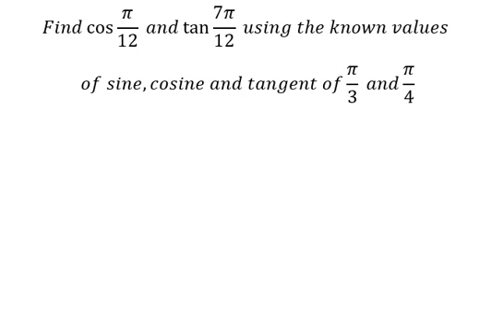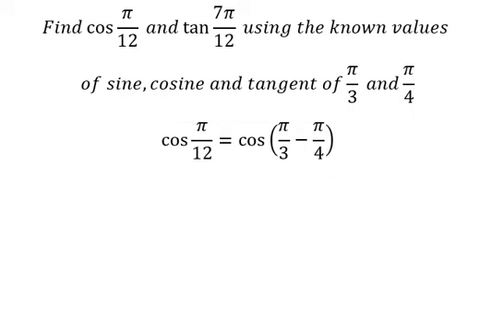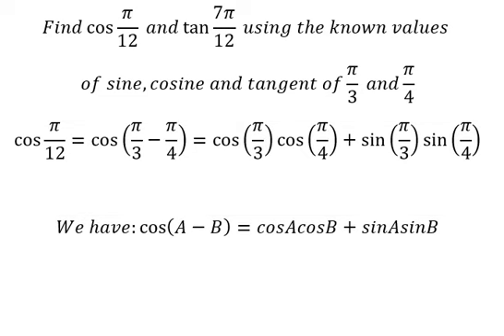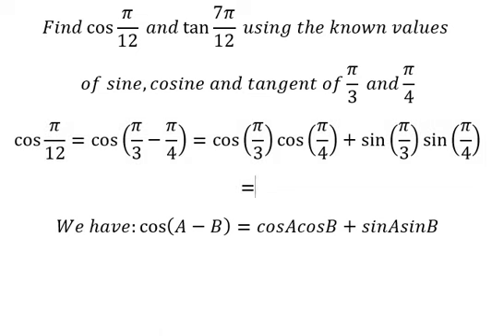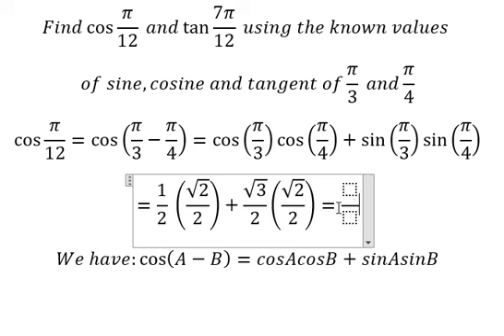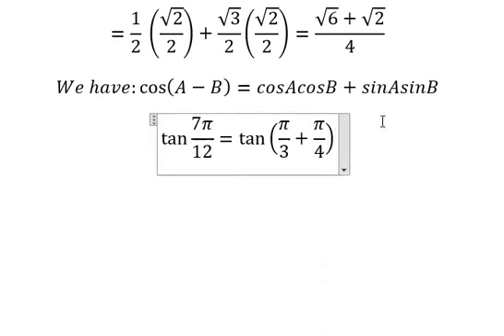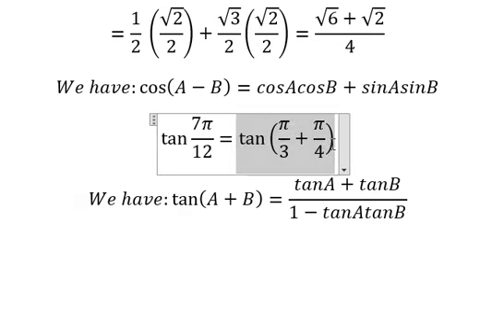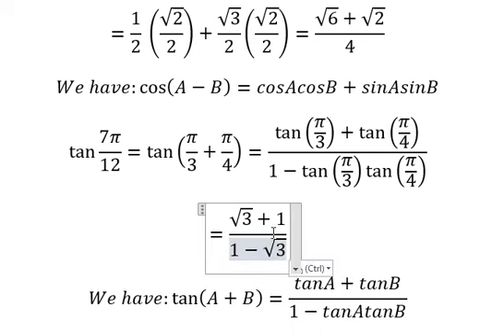Trig Help: Find cos⁡(π/12) and tan⁡(7π/12) using the known values of sine,cos and tg of π/3 and π/4